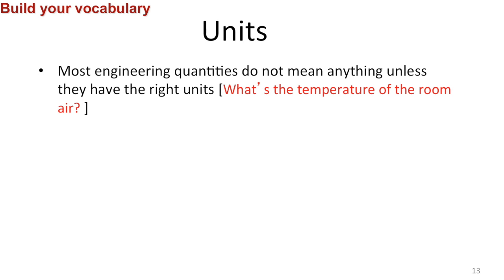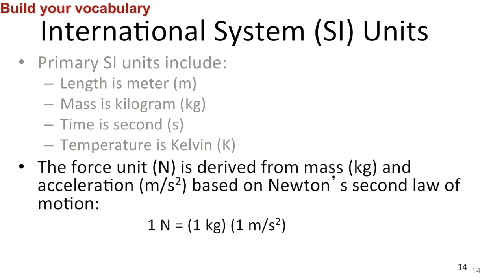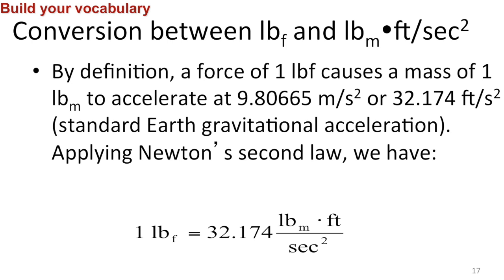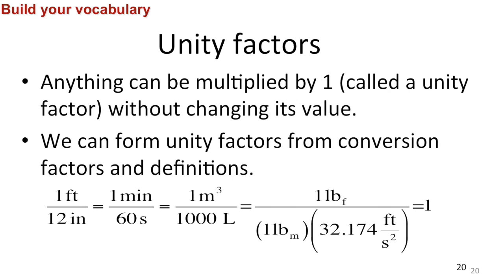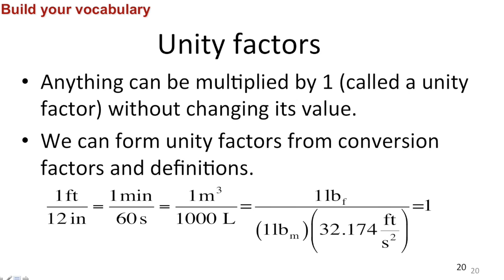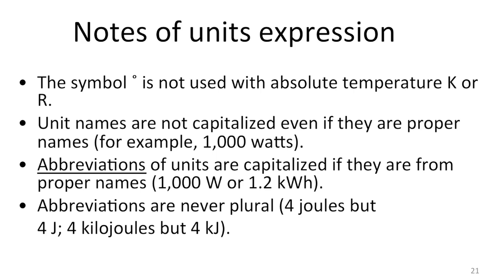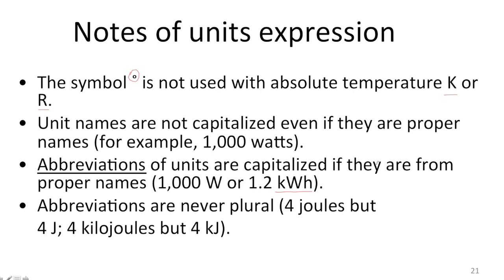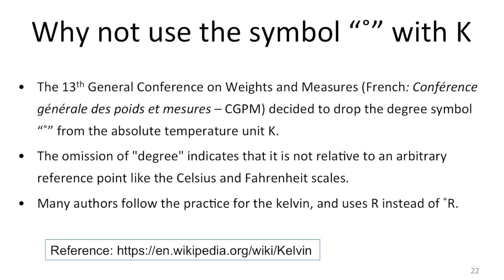Units and Conversion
Basic information of SI and USCS unit systems, conversion and unity factors.